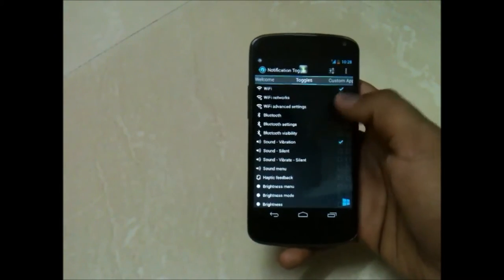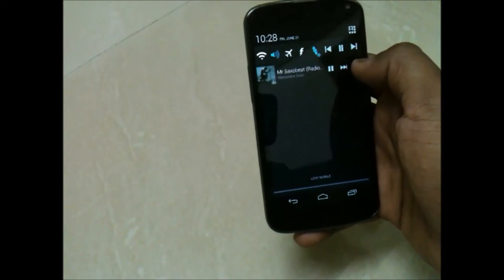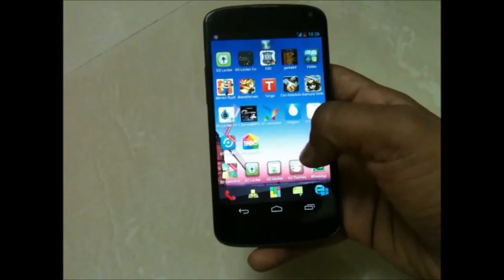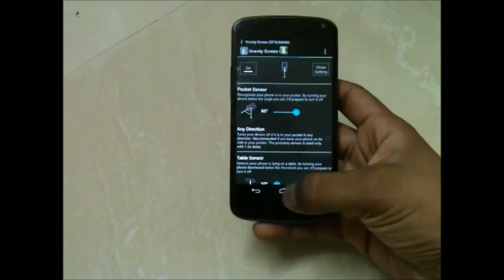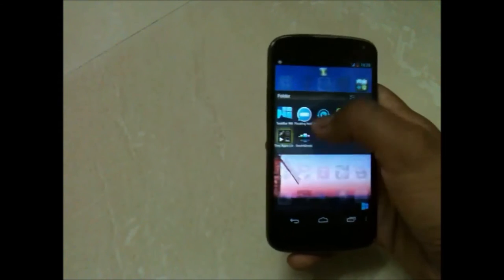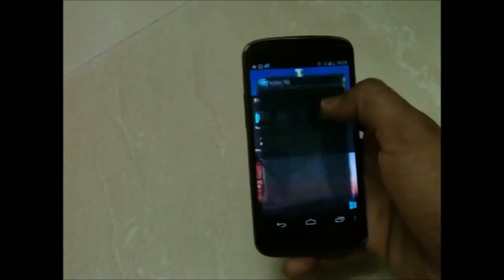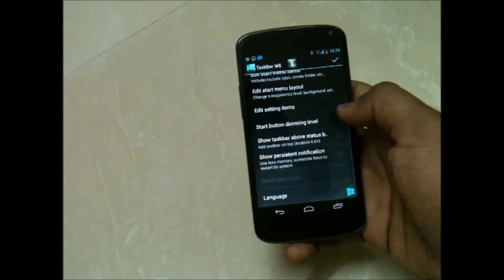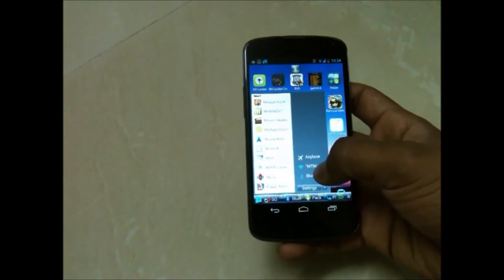Top 5 Must Have Android Apps 2013 : Best Android Apps #5